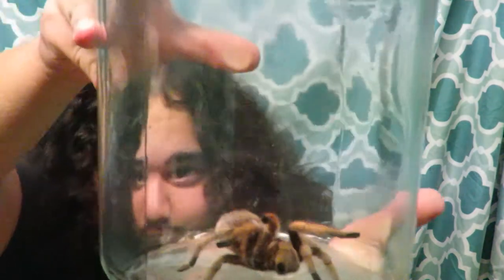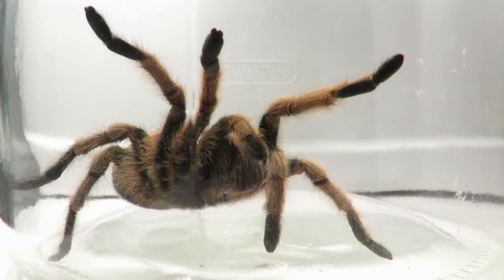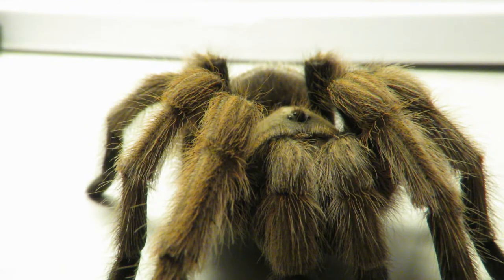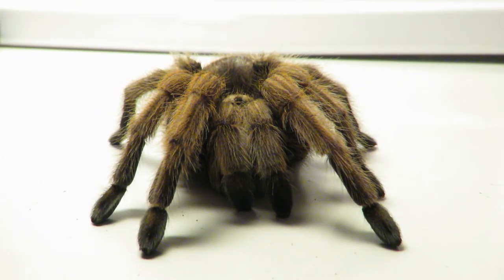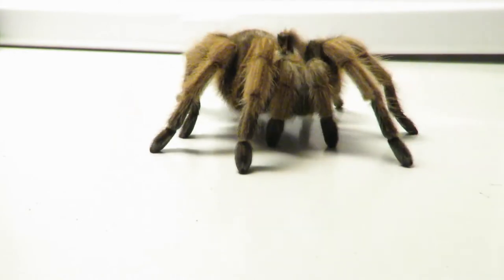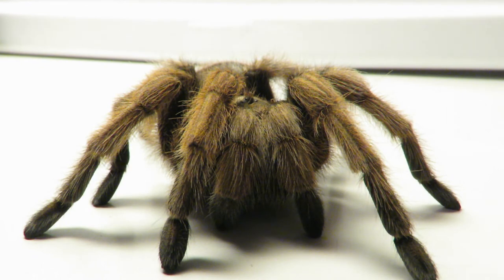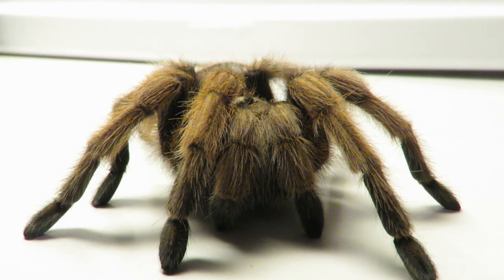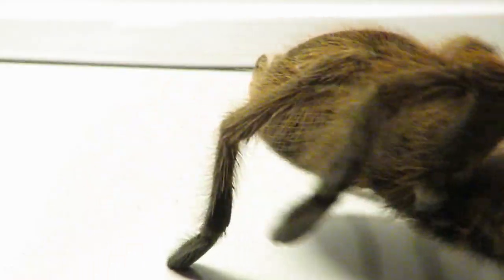Virtual Classroom: Arizona Blonde Tarantula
Join us as we talk about Sally our Arizona Blonde Tarantula